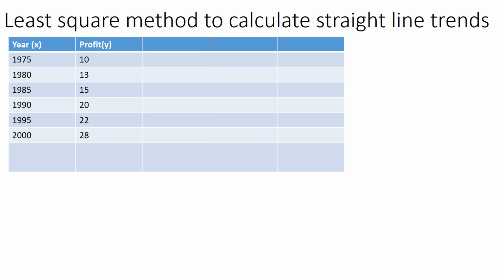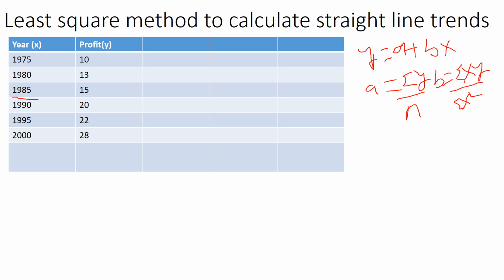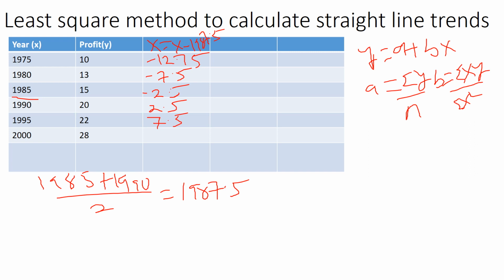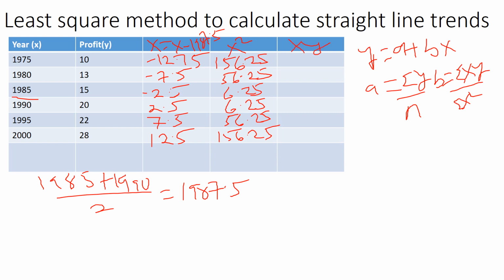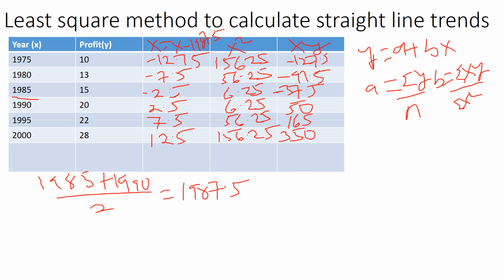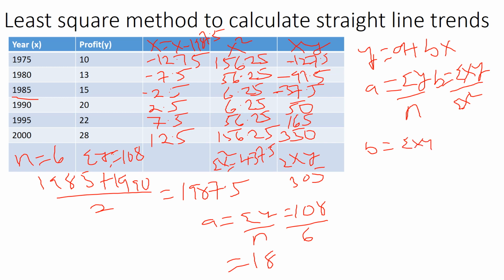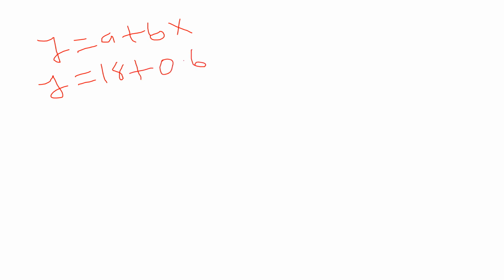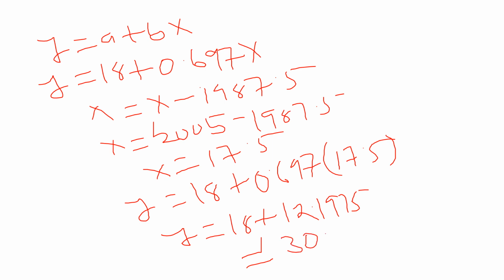Using Least square method to calculate straight line trends